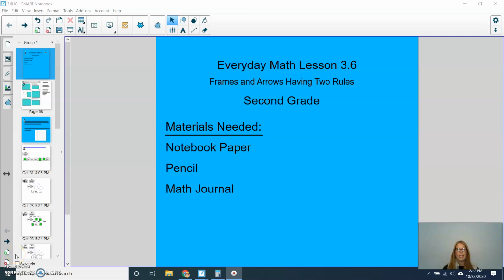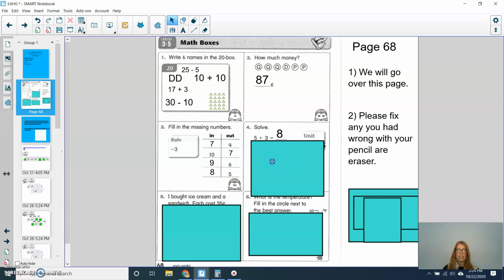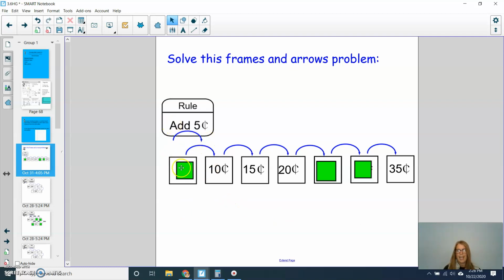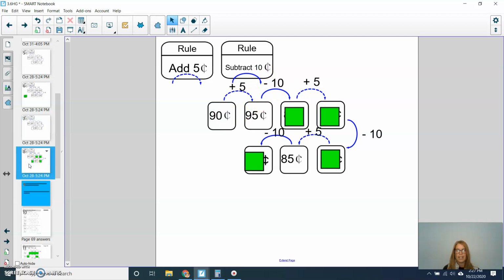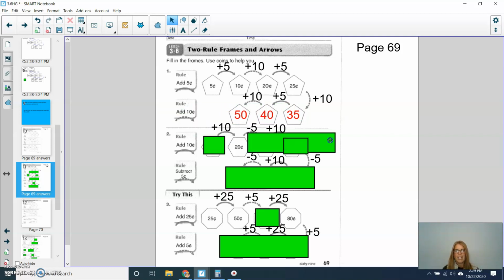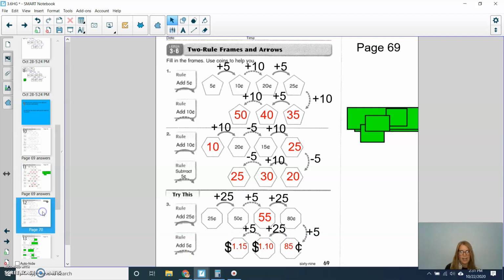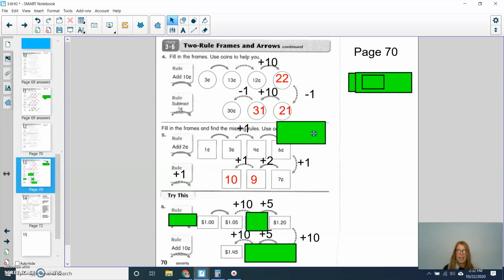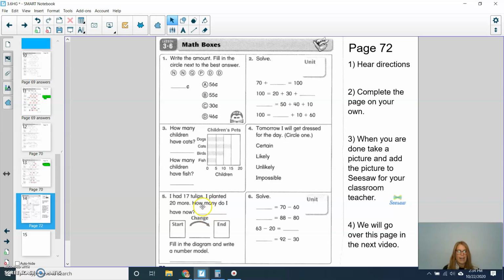3.6 Everyday Math Second Grade